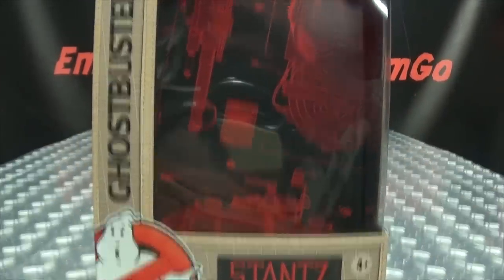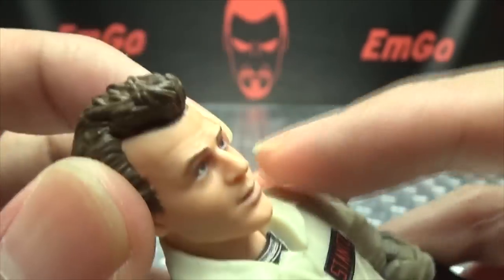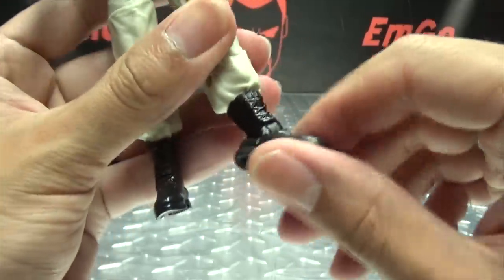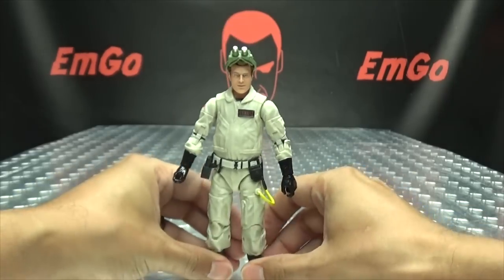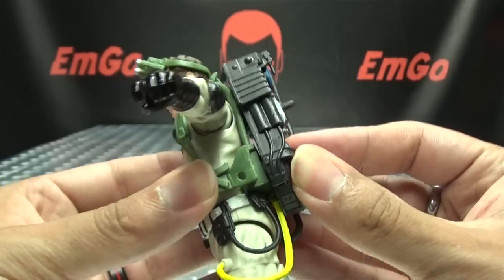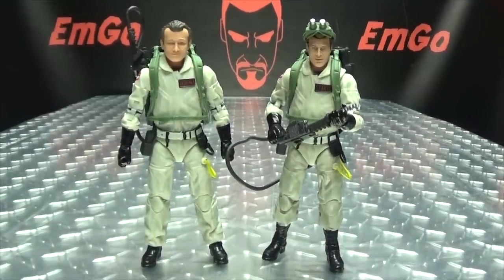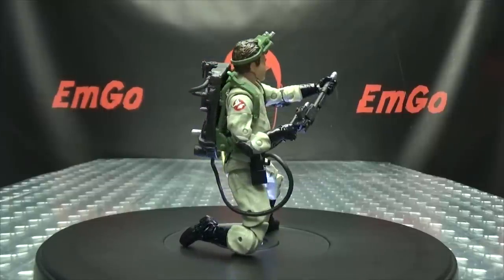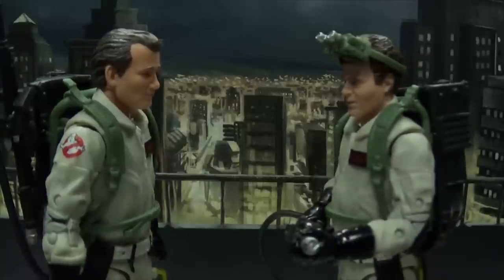Ghostbusters Plasma Series RAY STANTZ: EmGo's Reviews N' Stuff